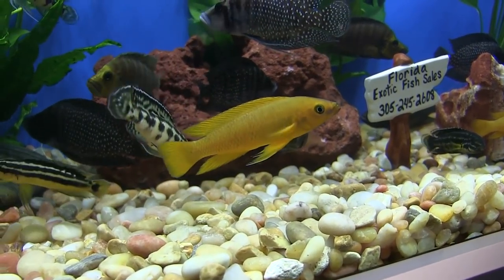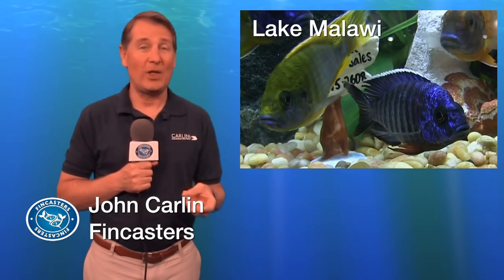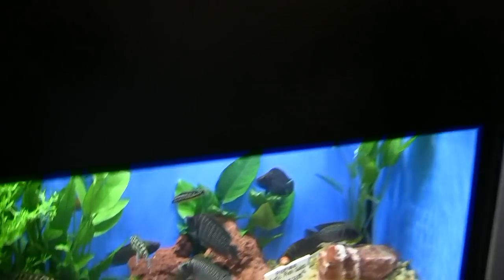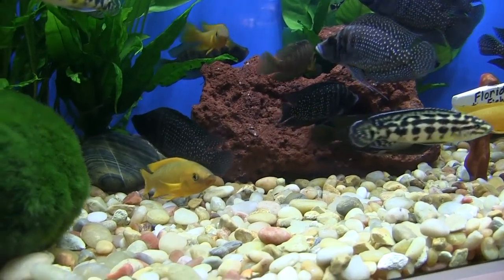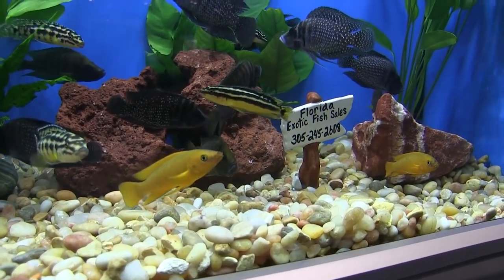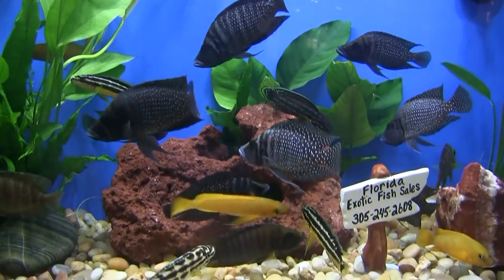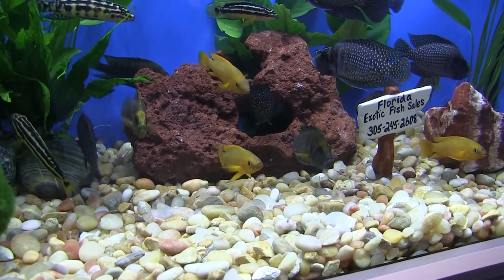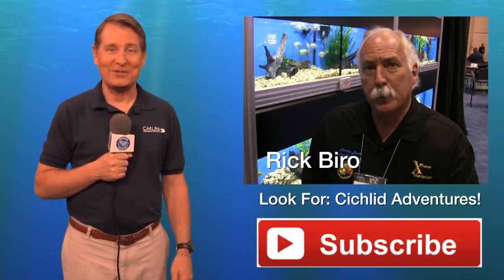Fincasters Episode 74 Neolamprologus Leleupi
The Neolamprologus Leleupi is one of the most colorful fish you can add to a Tanganyikan Cichlid aquarium.  This bright yellow fish brings a splash of color to a tank that's already full of personality.  In this Cichlid Adventure Fincast, expert Rick Biro talks to John about how to keep and breed this beautiful fish.